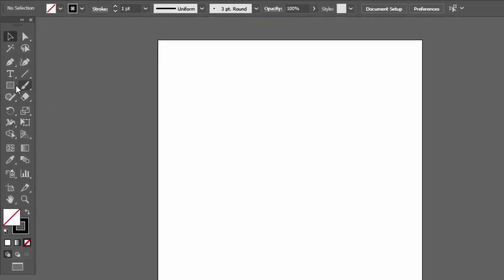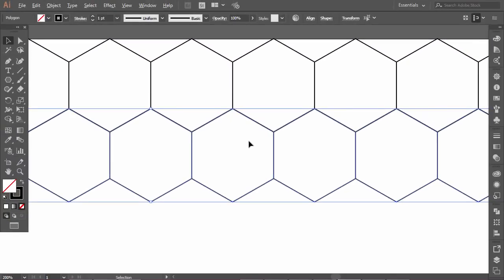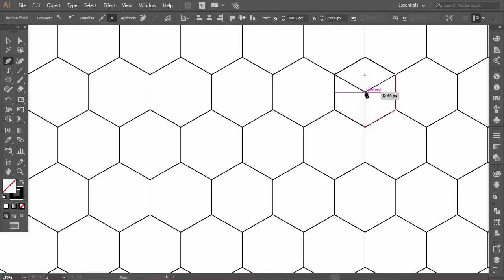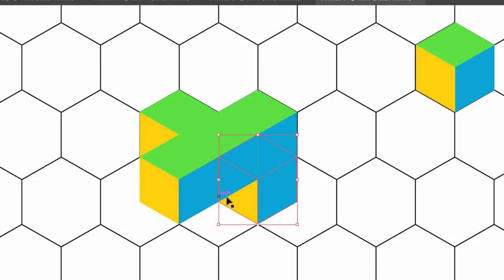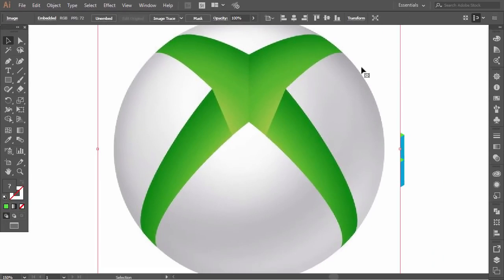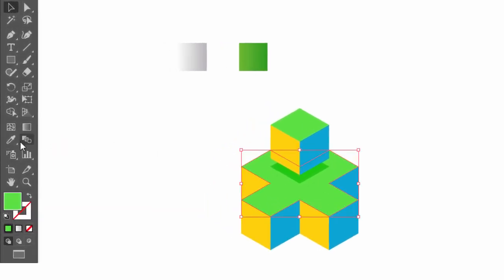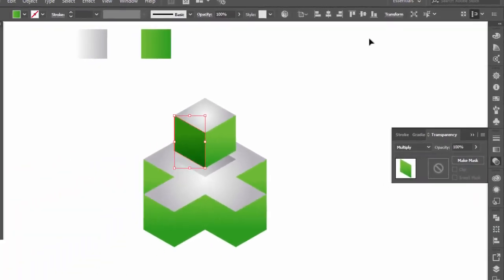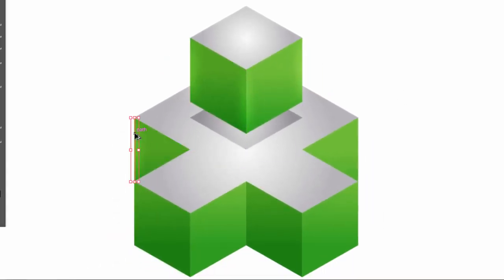How to design a 3D logo with Hex Grid Adobe Illustrator Logo Design Tutorial